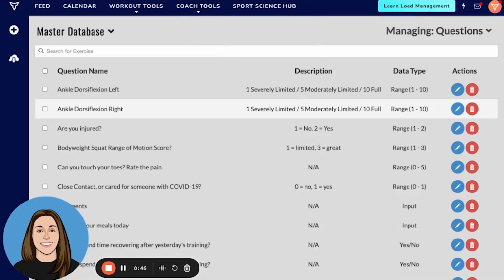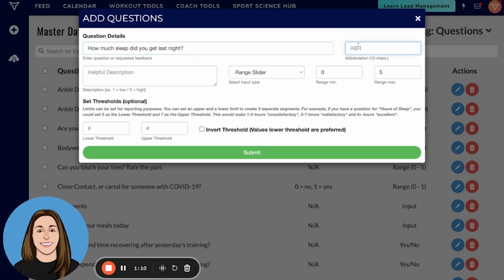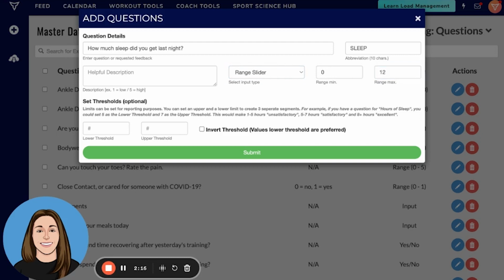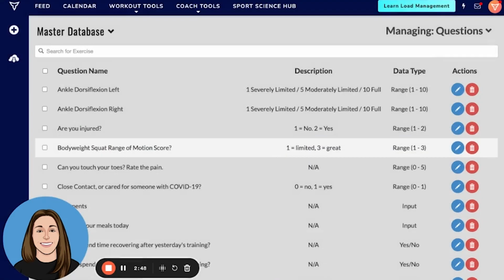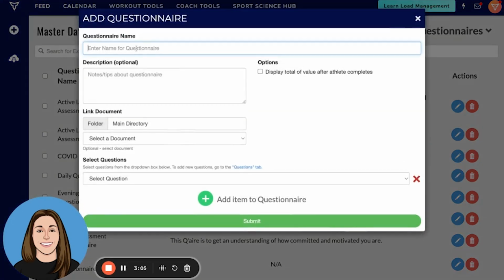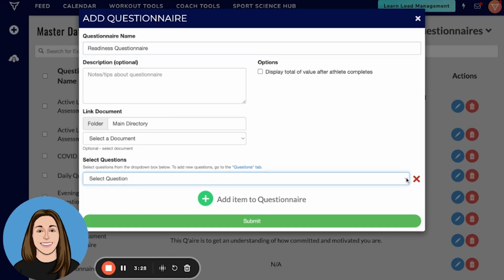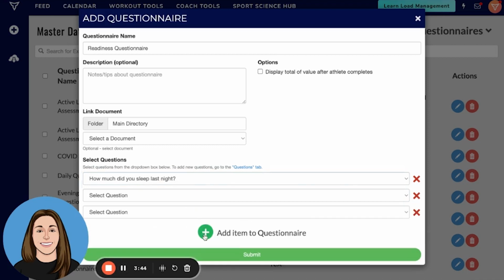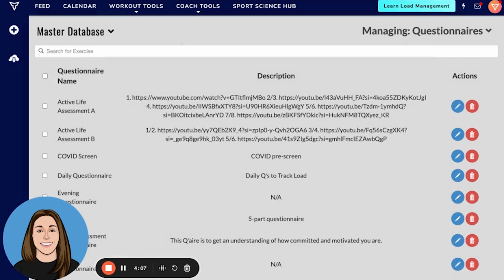How to Build Questions and Questionnaires inside the Exercise Database